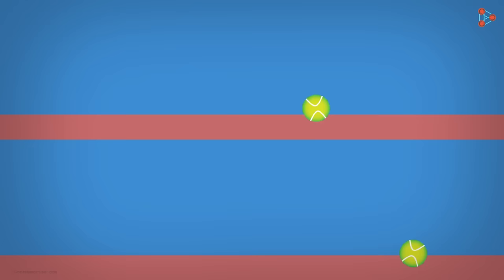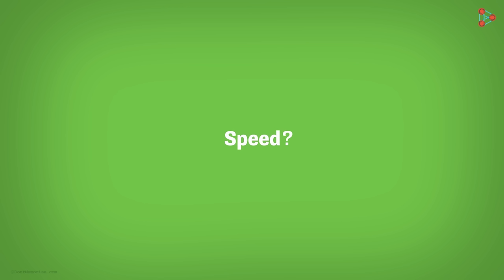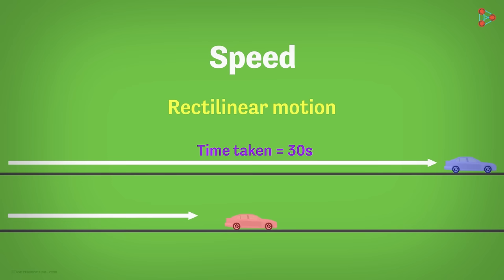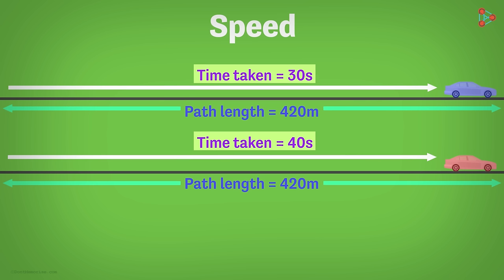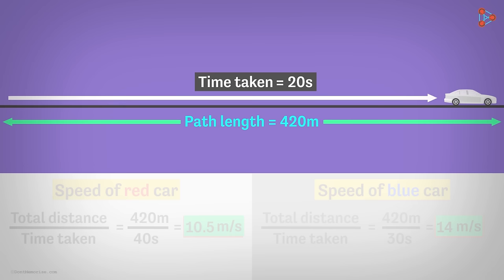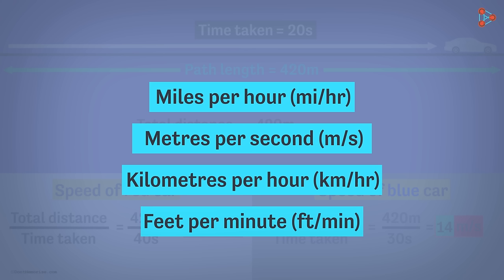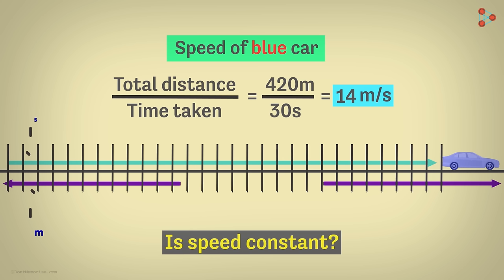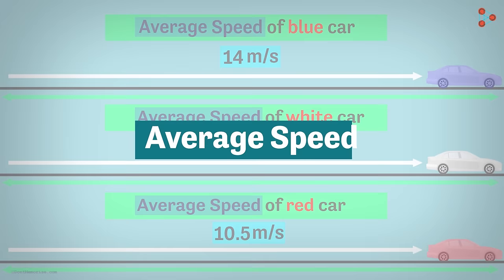What is Speed? | Motion and Time | Don't Memorise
📅🆓NEET Rank & College Predictor 2024 What does speed really mean? Watch this video to know the basics of speed.

✅To access all videos related to Motion and Time, enroll in our full course now

In this video, we will learn:
0:00 Introduction
0:43 What is the speed of an object?
03:03 Average speed